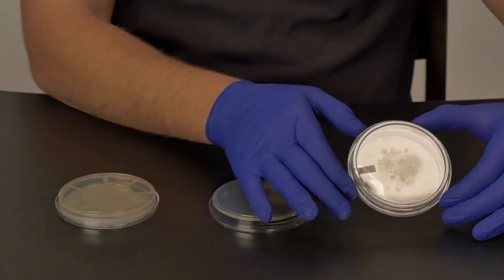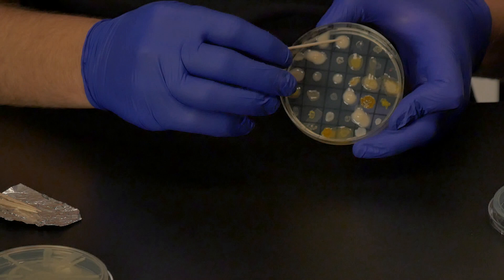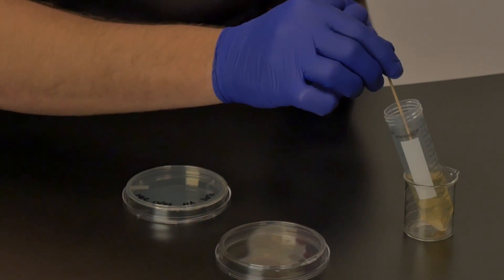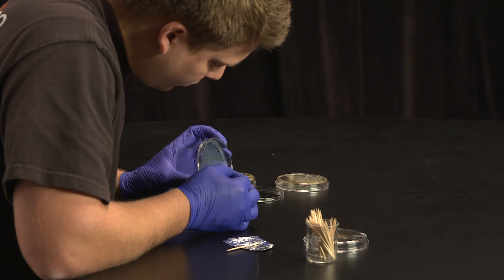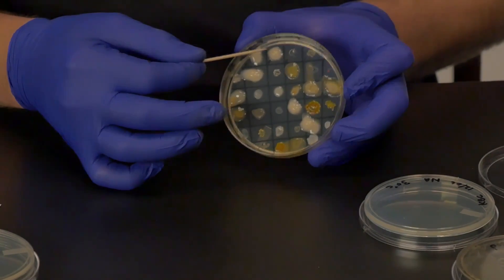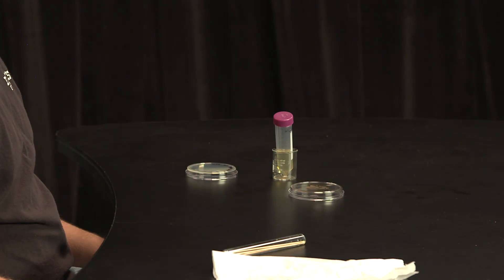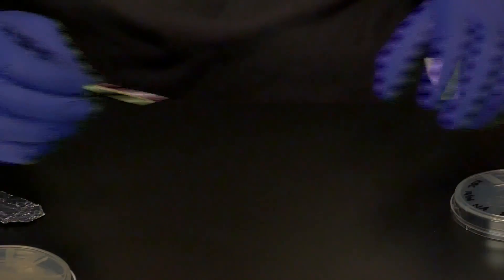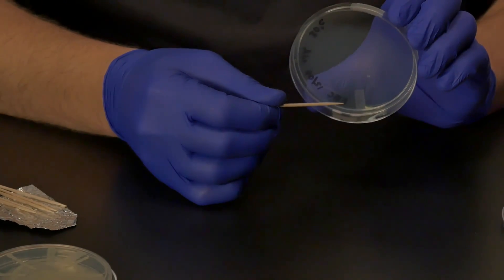Instructional Video - Proof Plate Techniques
This video describes 3 different techniques used to confirm the antibiotic-producing capability of a soil bacterial isolate.